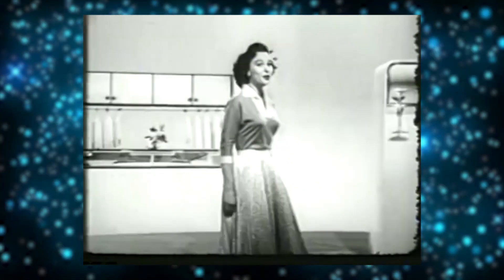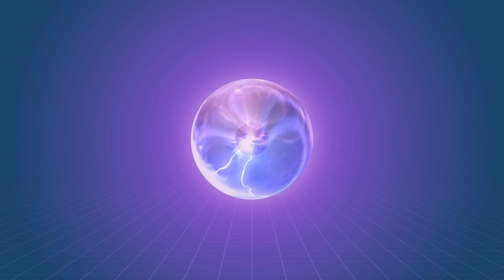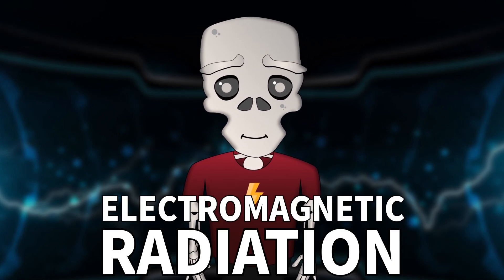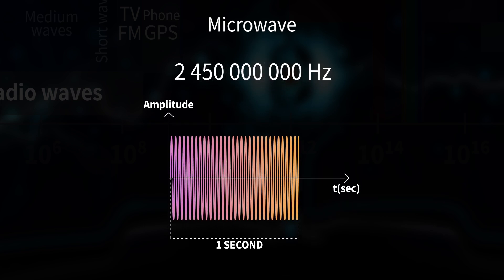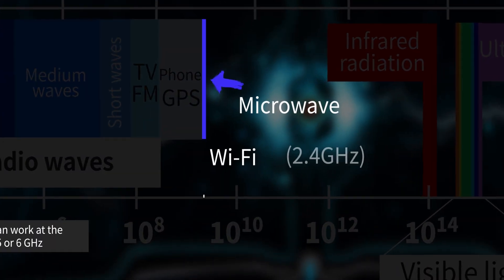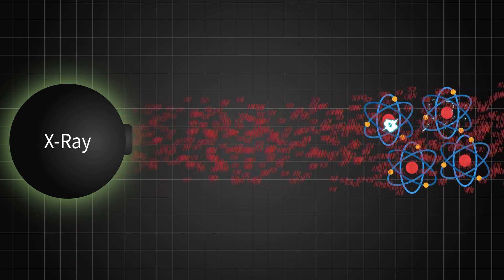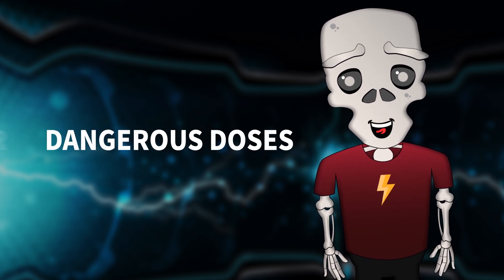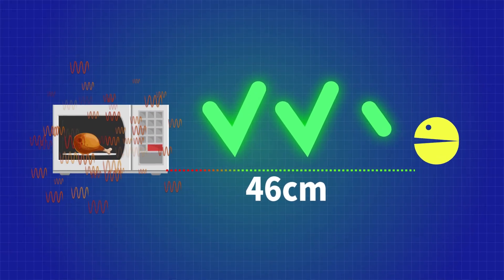Radiation Around Us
Recently, we posted a video about how cell towers affect people. But let's not forget about other sources of electromagnetic radiation. Among those are refrigerators, stoves, and, of course, microwaves. What is happening in your apartment? We are going to tell you about it in this video.